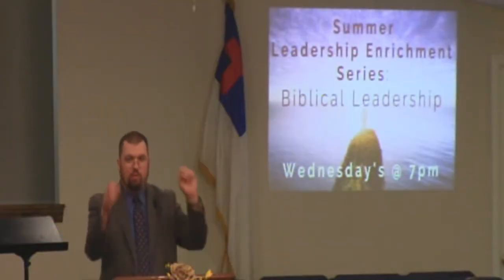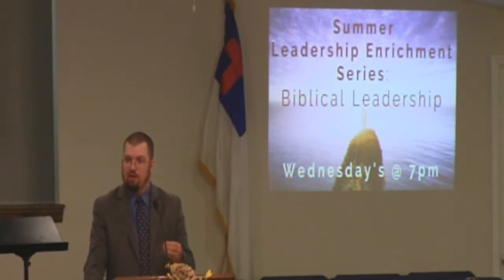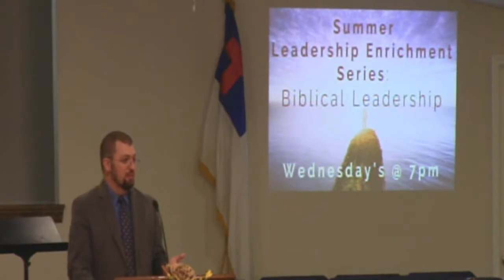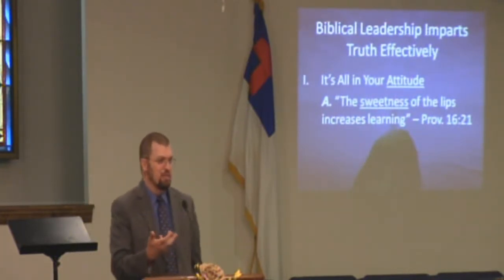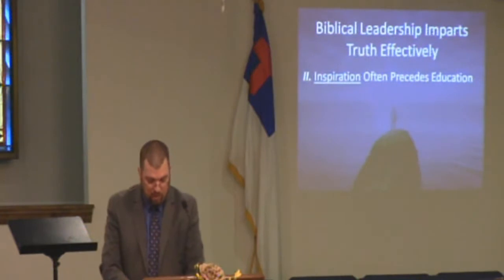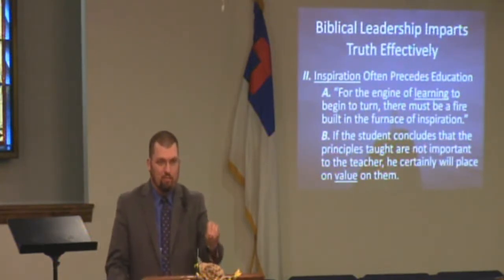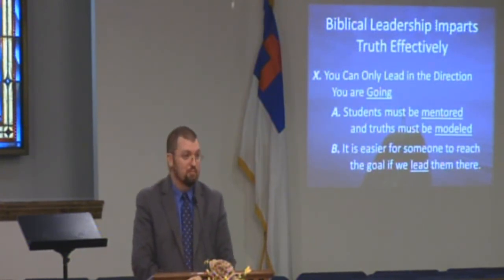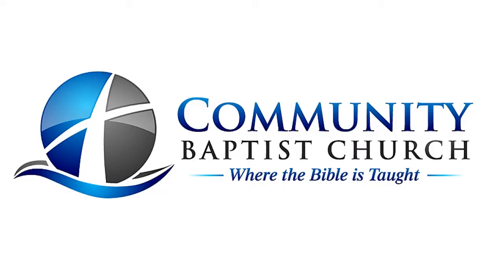Biblical Leadership Imparts Truth Effectively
10 Tips for Teaching Truth Effectively